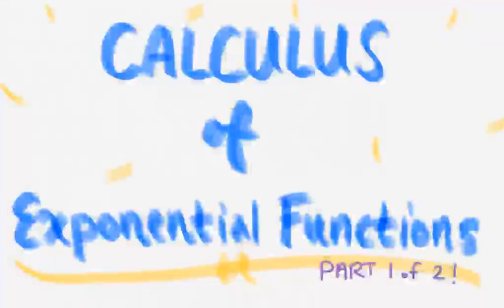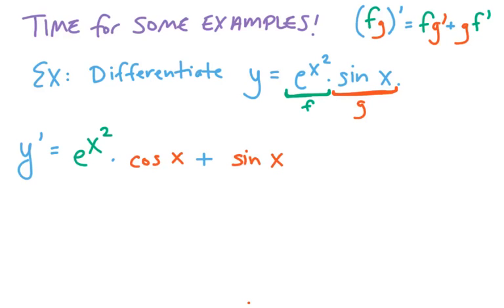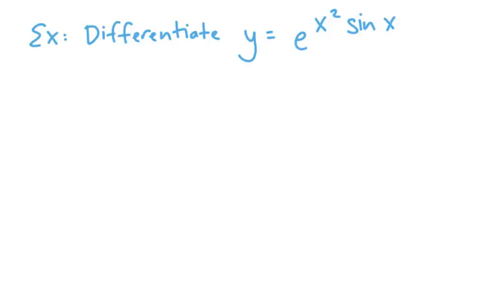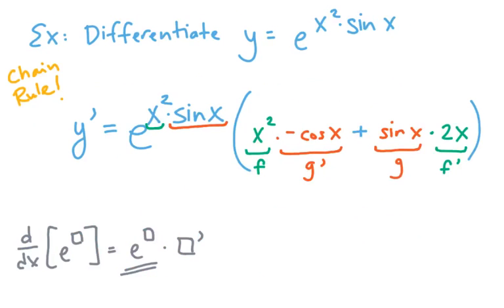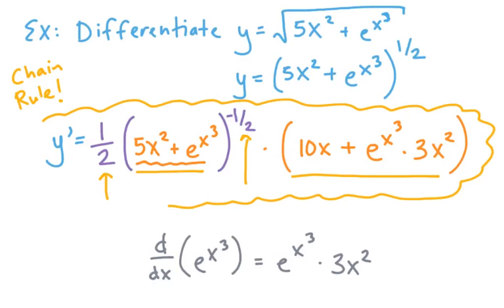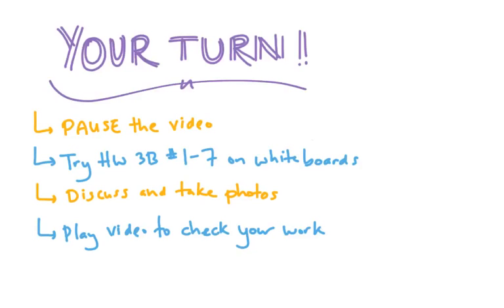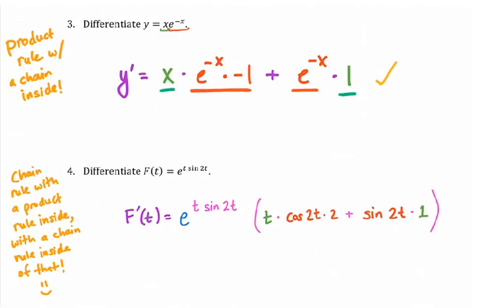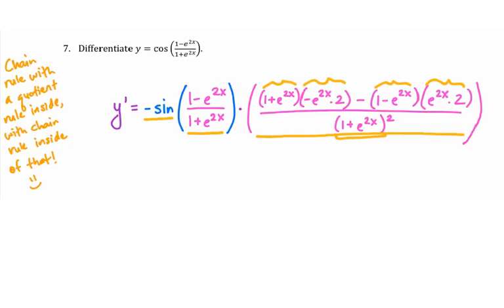MAT 220 Nov 13 Video 3 of 7 (watch out for error @7:50)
This is the third video to watch in class on Wednesday, November 13, 2019. This video provides examples of differentiation involving exponential functions.

Please note there is an error @7:50, as we know the derivative of sine is cosine (though I wrote negative cosine). Sorry! Just making sure you are awake! :)